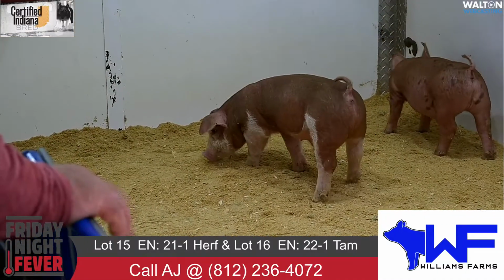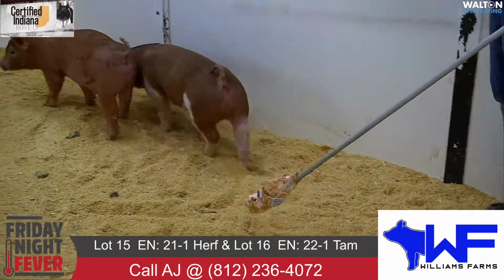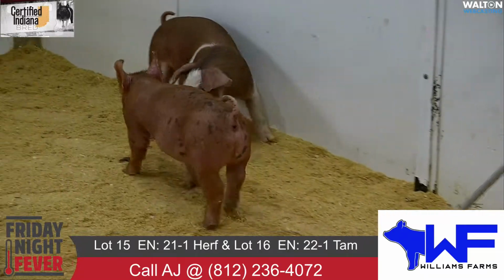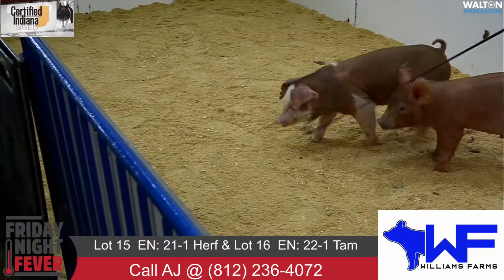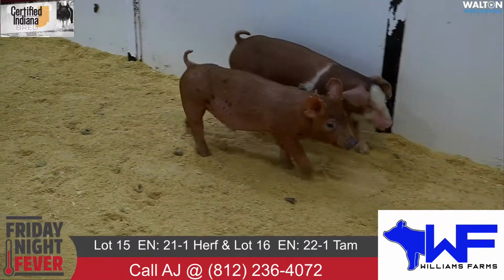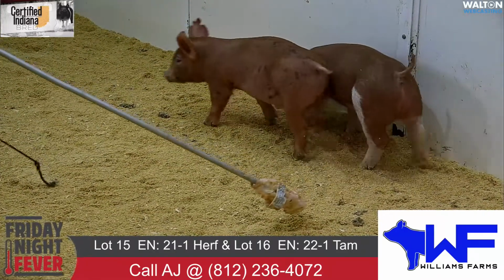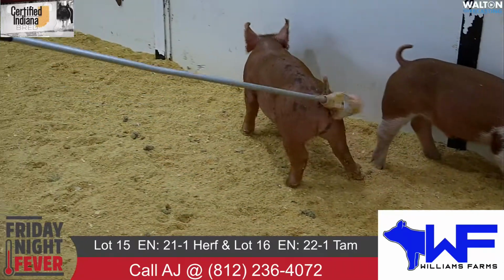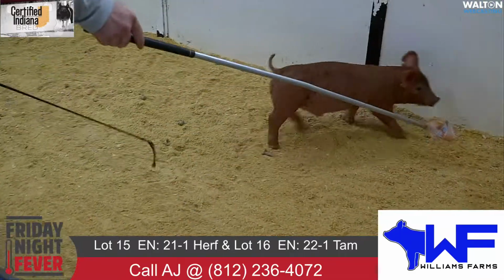Friday Night Fever Lot 15&16